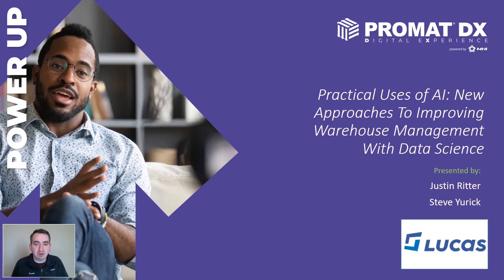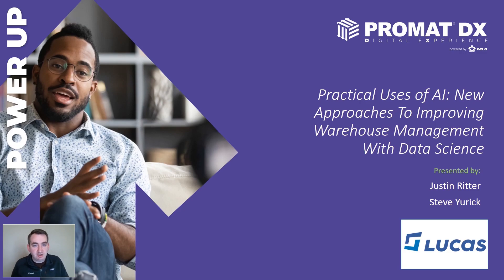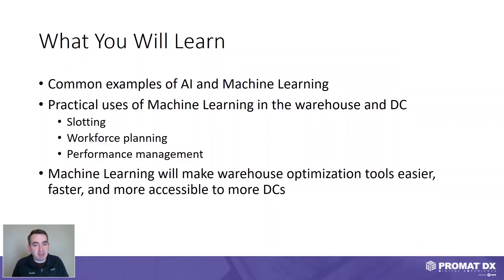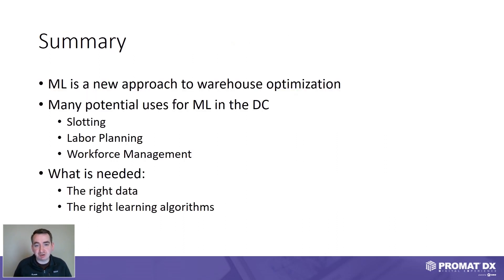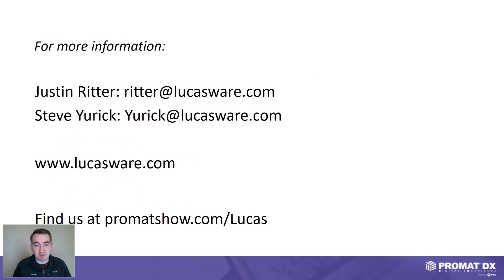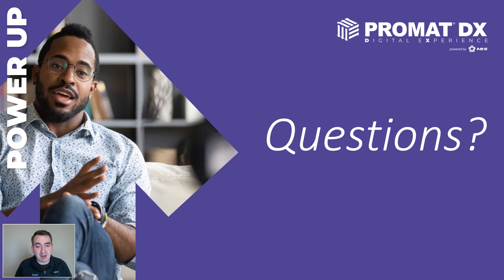Practical Uses of AI: New Approaches To Improving Warehouse Management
Artificial Intelligence (AI) is set to revolutionize supply chain and distribution operations over the next decade. However, many distribution center (DC) operators are seeking practical examples of how they can implement AI today. In this video, we explore the current applications and future potential of AI in supply chain management.

🔹 AI in Supply Chain

Discover how AI technology is poised to transform various aspects of supply chain operations, from inventory management to logistics optimization.

🔹 Concrete Examples of AI Implementation

Predictive Analytics: Utilize AI to forecast demand and optimize inventory levels.
Automation: Implement AI-driven automation to streamline warehouse processes and reduce manual labor.
Decision Support: Leverage AI for data-driven decision-making in procurement, production, and distribution.

🔹 Key Benefits

Enhanced Efficiency: Improve operational efficiency and reduce costs.
Increased Accuracy: Achieve higher accuracy in forecasting and inventory management.
Better Decision-Making: Use AI insights to make informed decisions and stay ahead of the competition.
Join us as we delve into the practical applications of AI in supply chain management and explore how you can start leveraging this powerful technology today. Don’t miss this insightful guide to modernizing your supply chain operations!